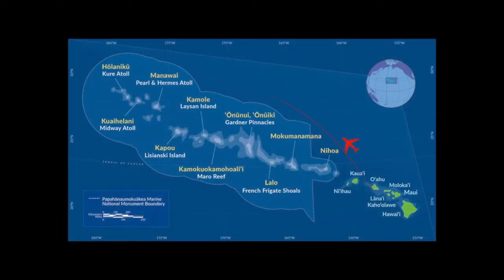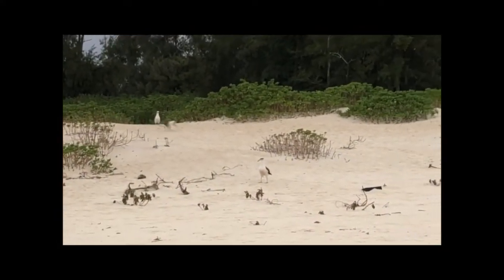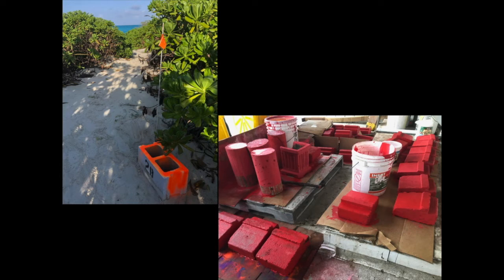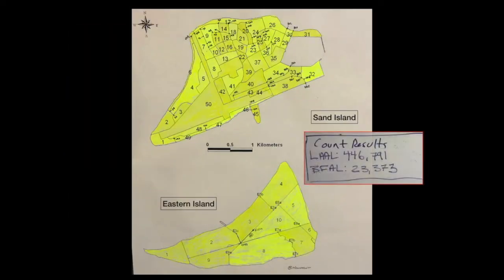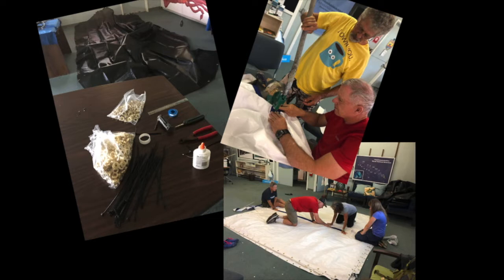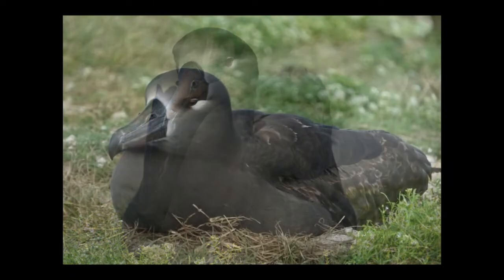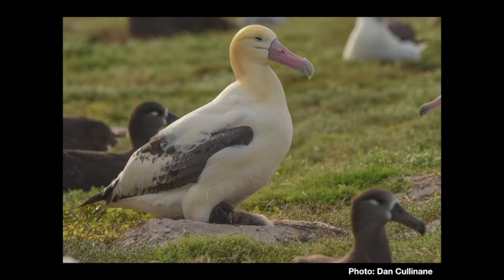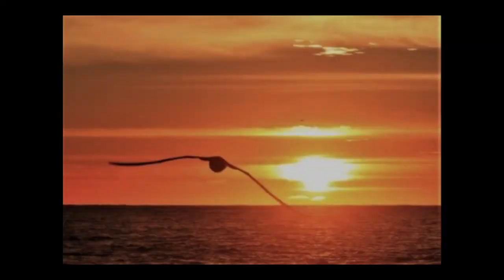Midway HY2020 KPNWR Nature Nugget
Annual Albatross Nest Census and volunteer work on Midway Atoll. 6 weeks: December 17, 2019 - January 28, 2020.
A Nature Nugget talk for KPNWR volunteers. Recorded instead of live, since the volunteer meeting, scheduled for March 20, was canceled due to the COVID-19 crisis.